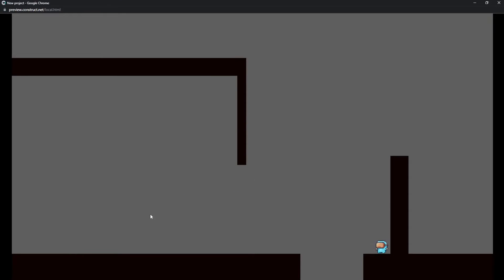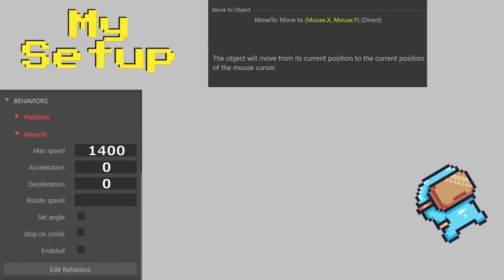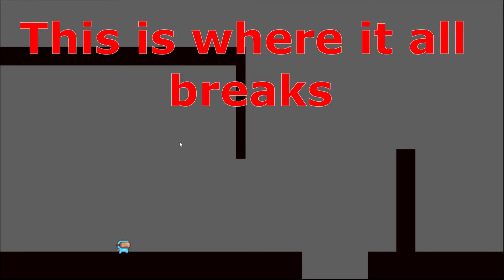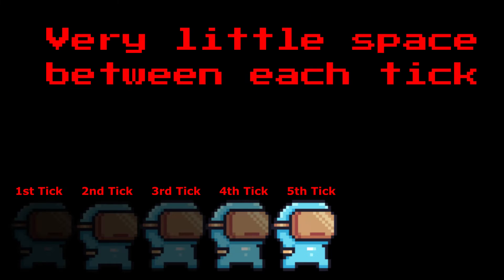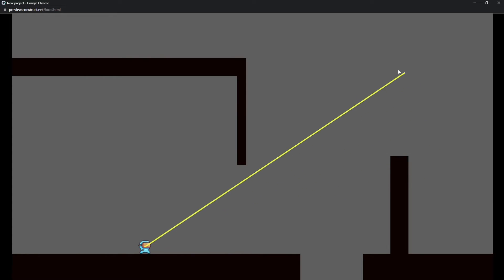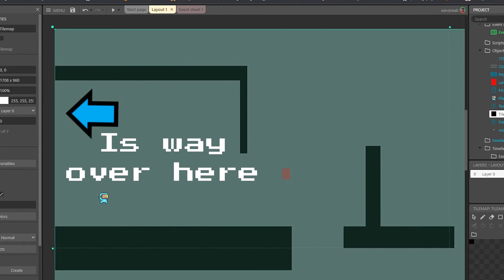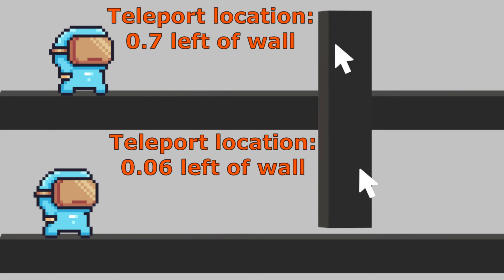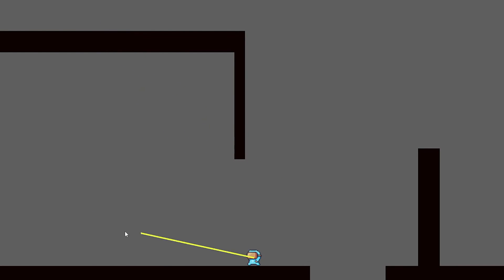Stop getting stuck in walls - My Coding Adventure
I decided to create a way to see solids before our character arrives at them. This was done by using an additional object to find the distance from the solid between your object and mouse. This can be used to hook shot or teleport your character to your mouse position with MoveTo at any MoveTo speed without overlapping solids.